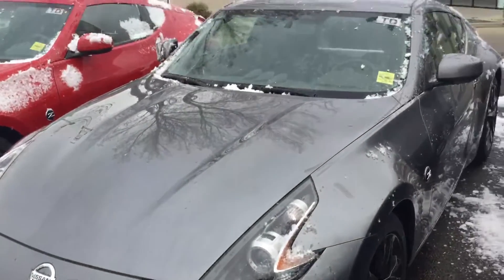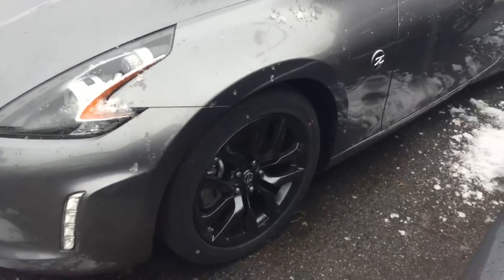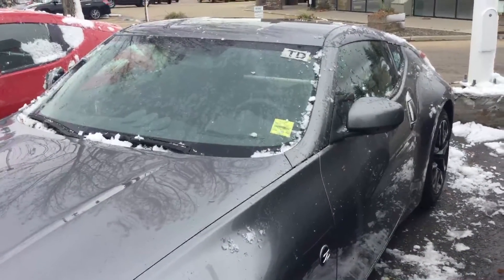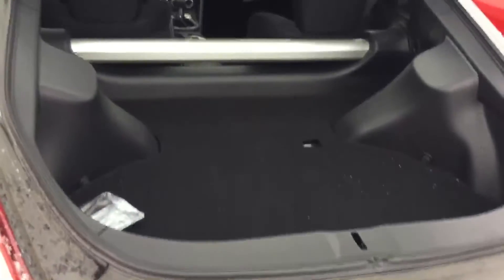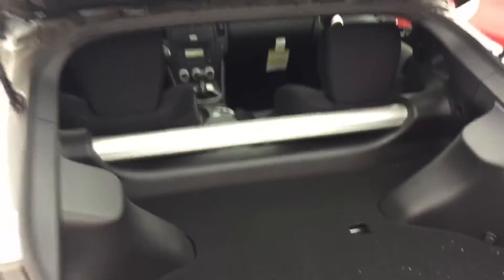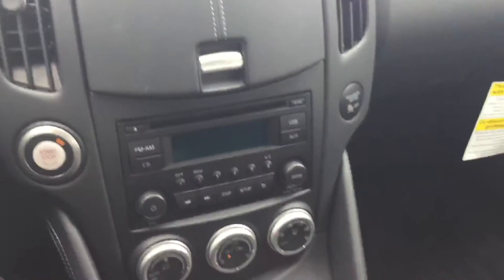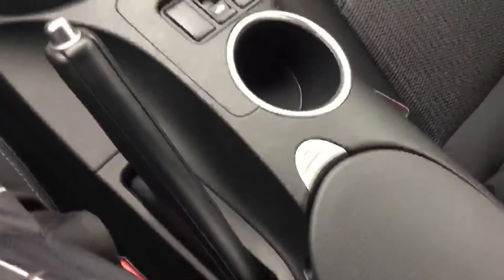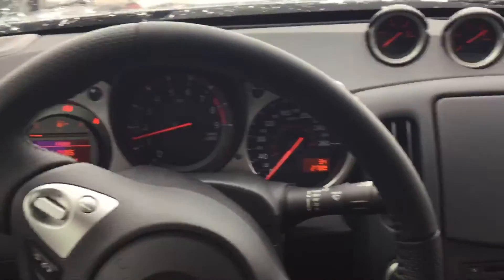2017 Nissan 370 Z